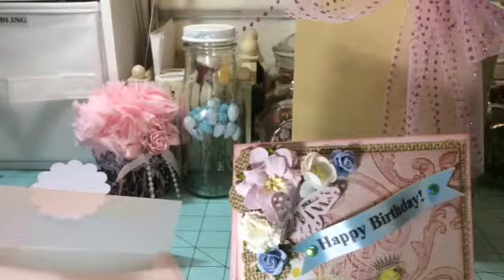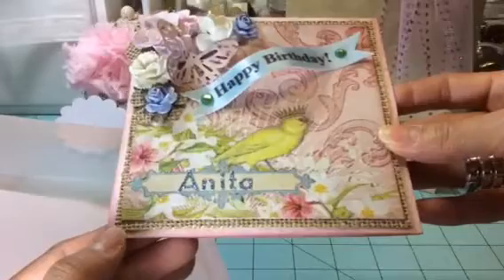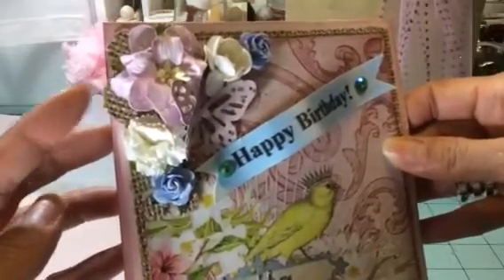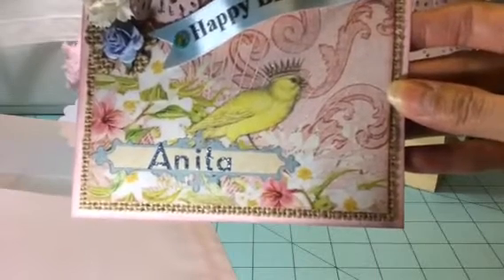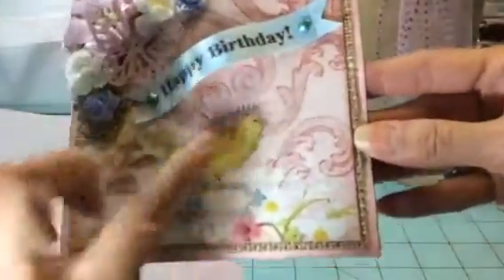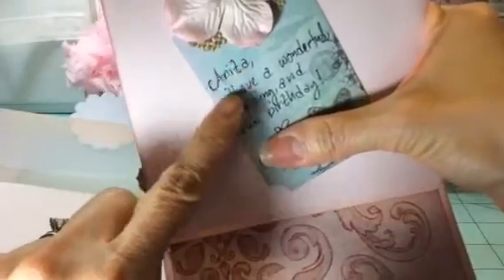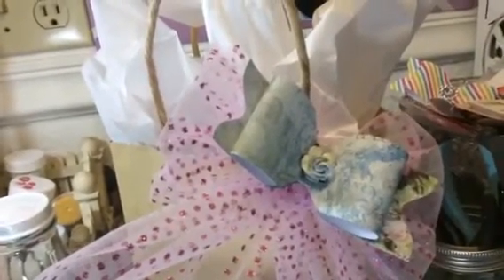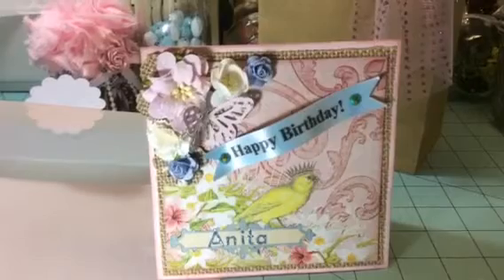DCWV The Primrose Stack Birthday Card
This card is for my friend/coworker Anita. Happy Birthday Girl! Hope you guys like my project.  I don't consider myself a card maker but I sure seem to make them quite a bit lately,lol!